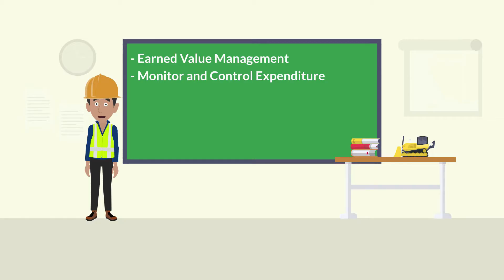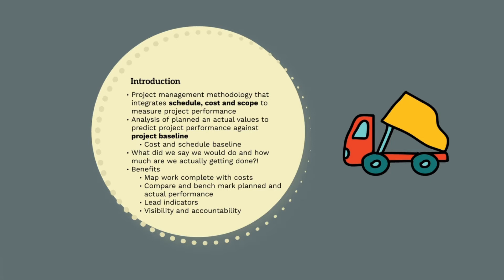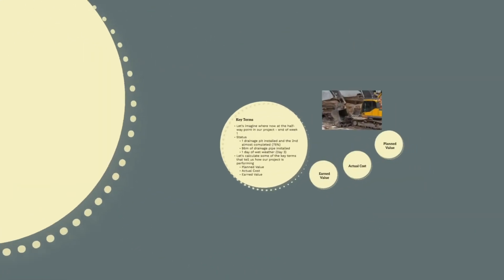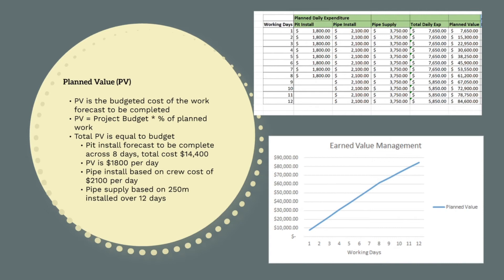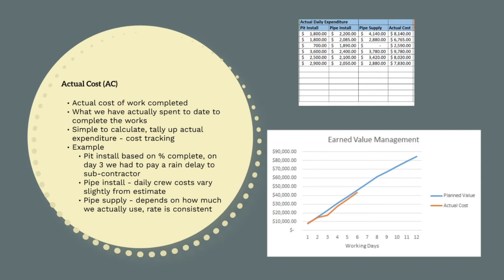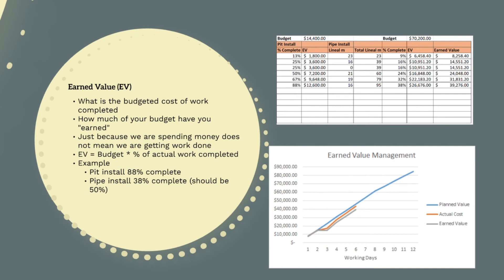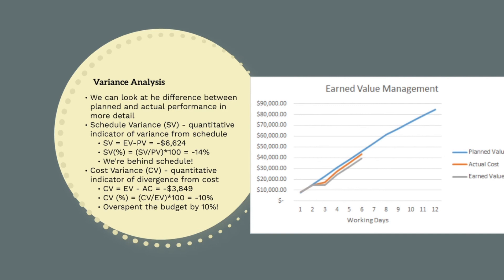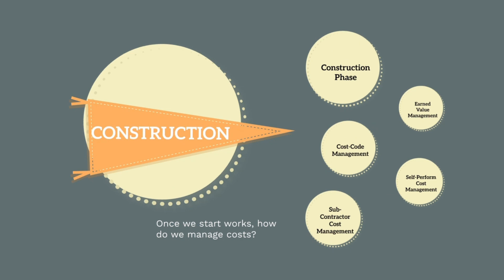Construction Cost Management - Earned Value Management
Learn how construction projects monitor and control costs using the fundamental project management tool of Earned Value Management.